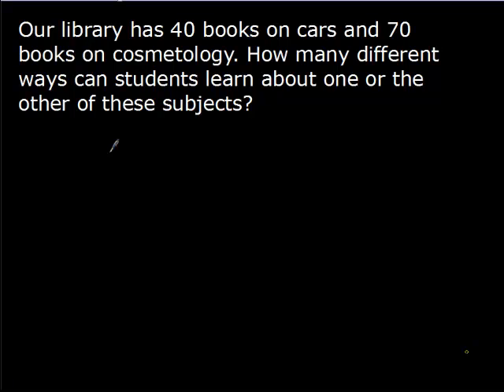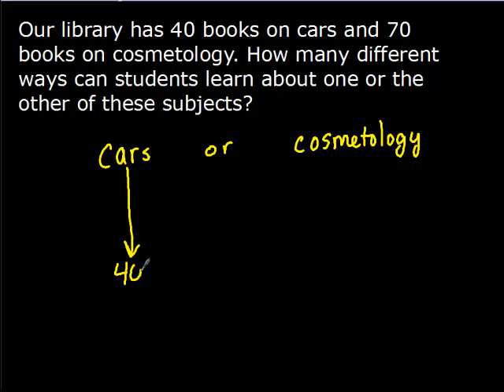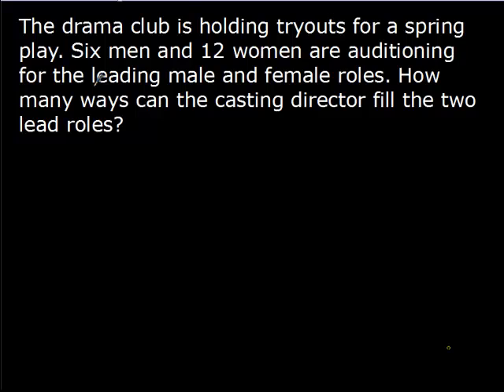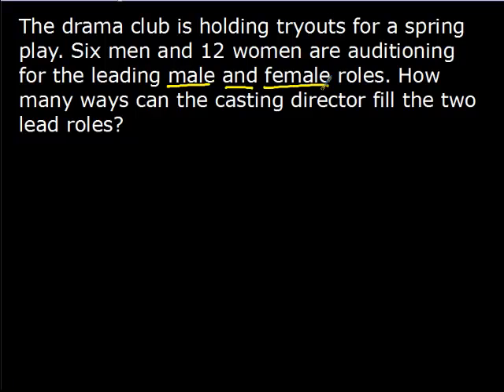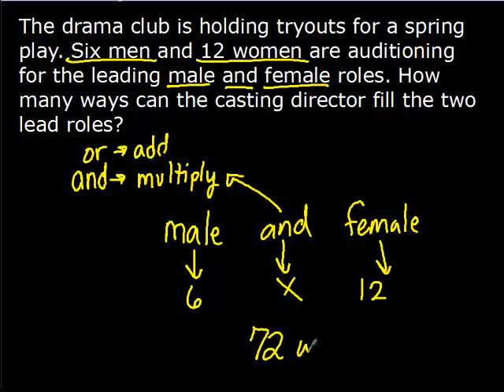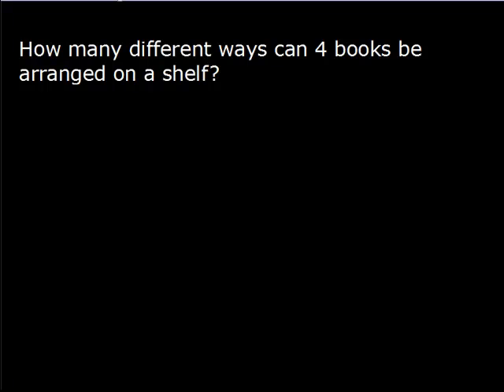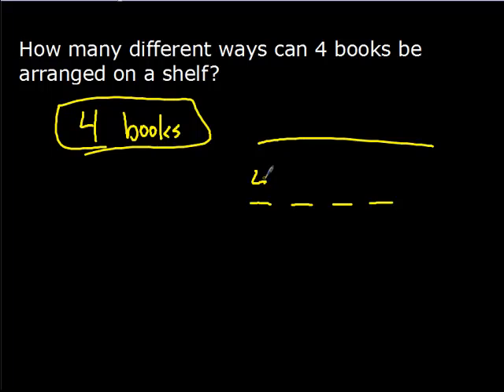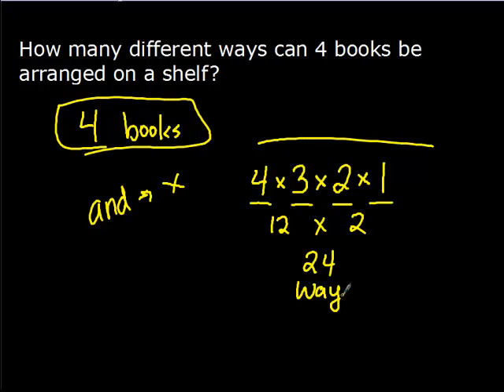Rule of Sum and Product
This video is about rule of sum and product. This videocast is an educational video created by Mr. Richard Smith at York County School of Technology for the Essential Algebra and Geometry Applications Course.